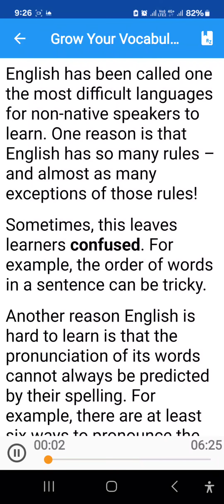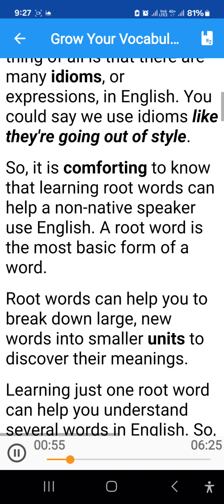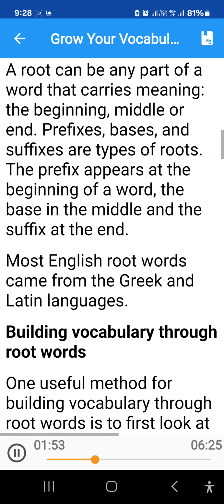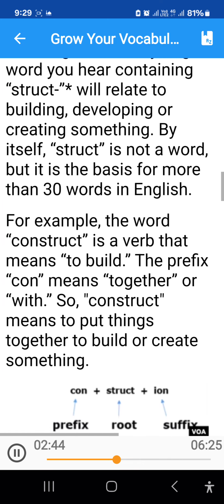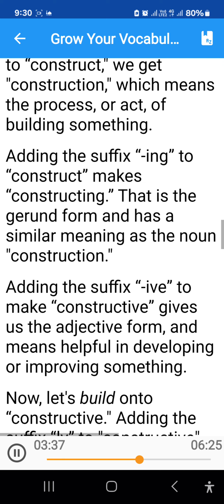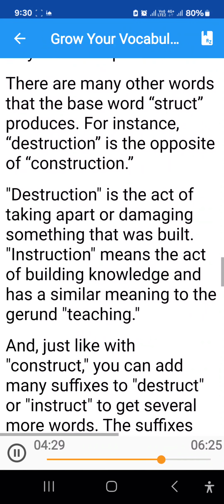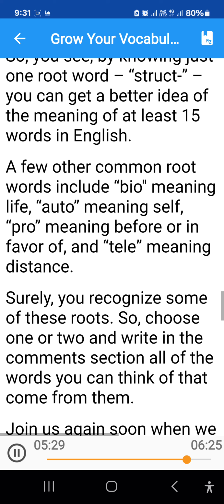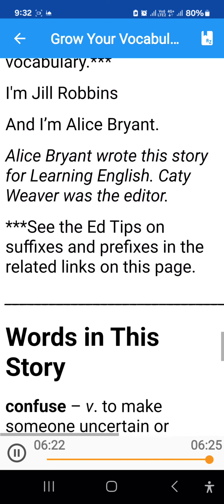Grow your own vocabulary by learning root words